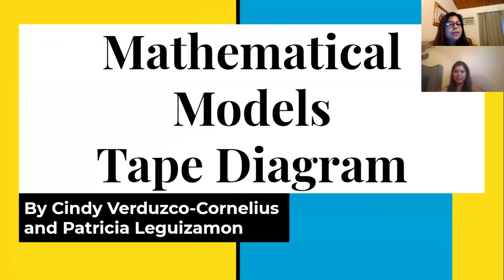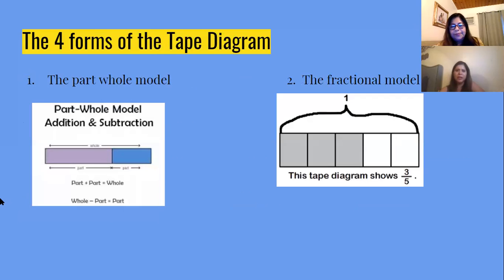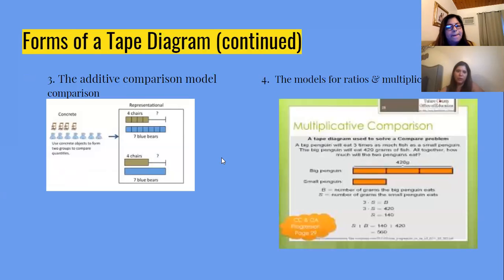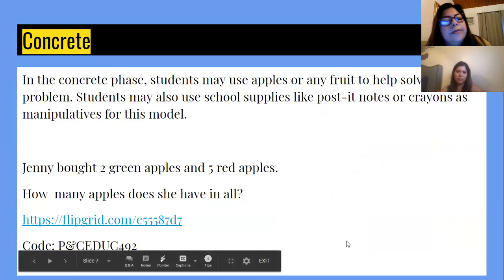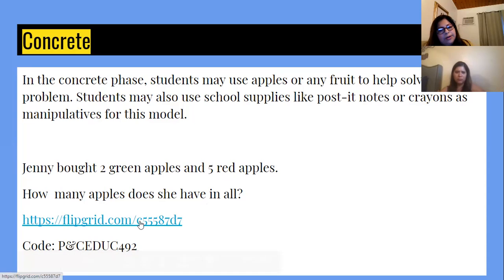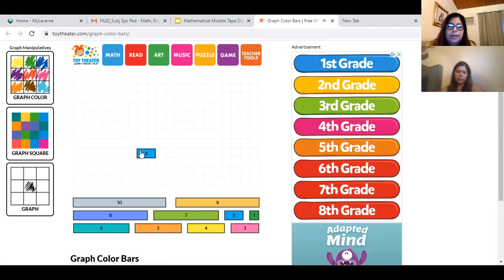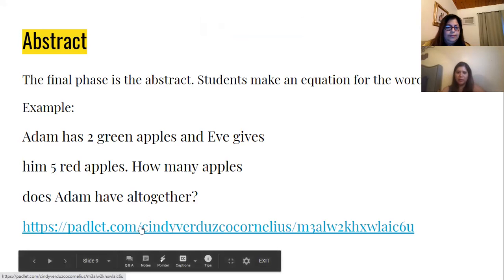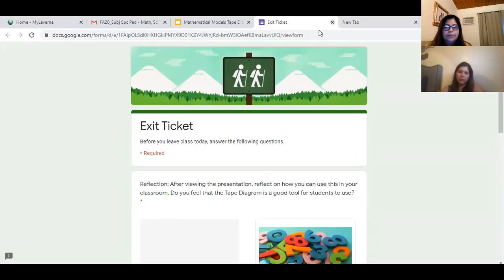Mathematical Model Presentation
Tape Diagram